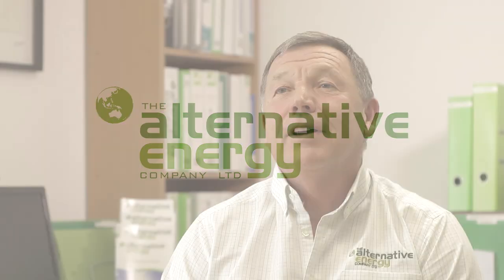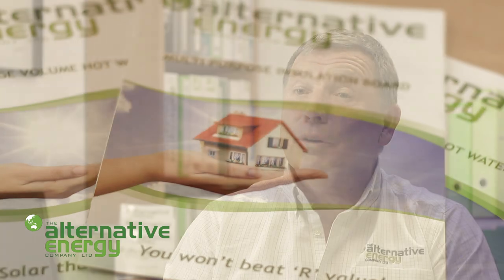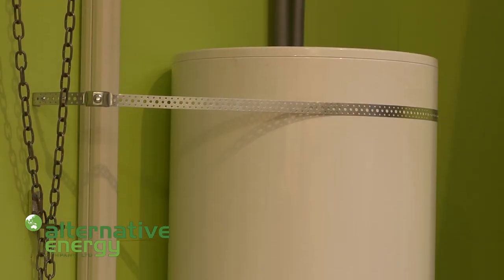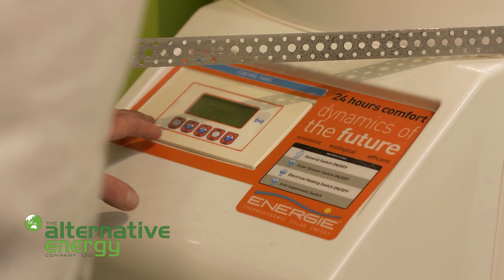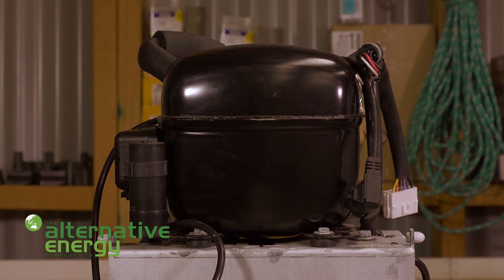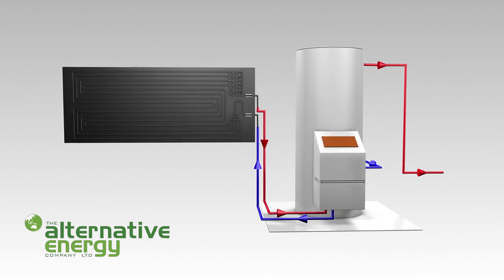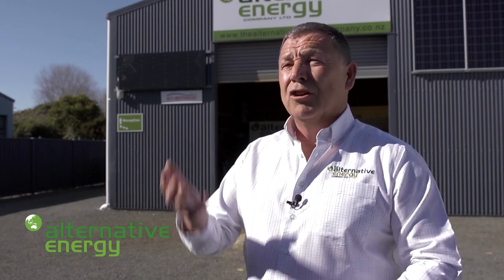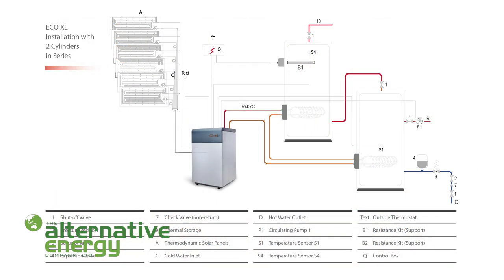Most efficient Solar Hot Water System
Solar that works at Night!

The sun does not always shine. Winter days have an average of seven hours of light and only three to four hours of sun. This lack of sunlight limits the effectiveness of traditional solar panels. ‘Energie’ thermodynamic solar panels overcome this constraint. The ‘Energie’ system heats all the water for your family with great efficiency and major energy savings – even on rainy days and at night!